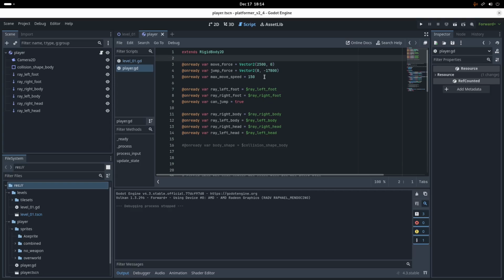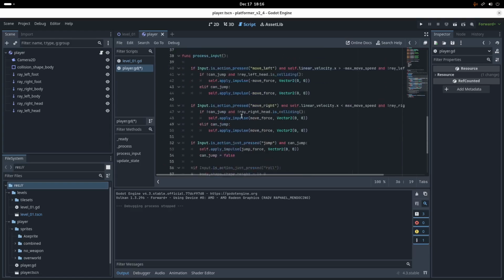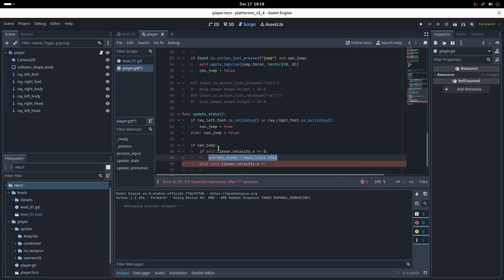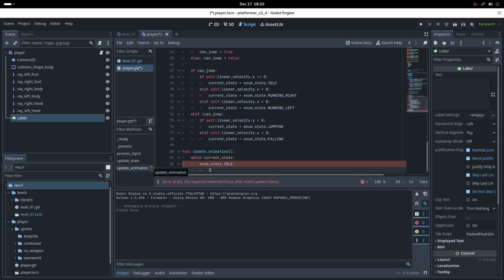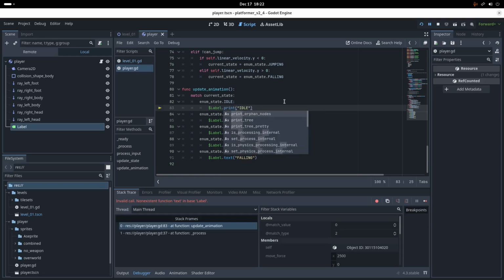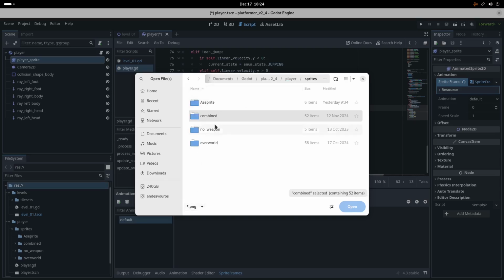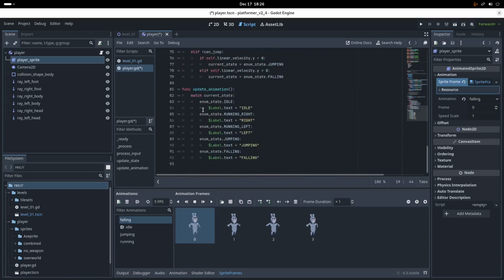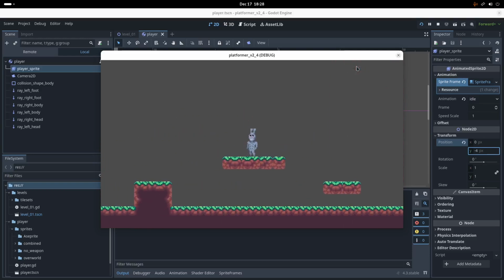Simple Finite State Machine and Animation - Rigidbody2D player controller in Godot 4 - Tutorial 3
I decided to make a really simple Finite State Machine without using any nodes - just an enum and some nested if statements.